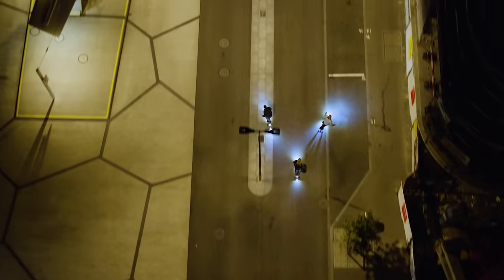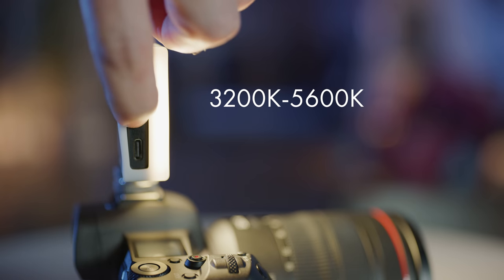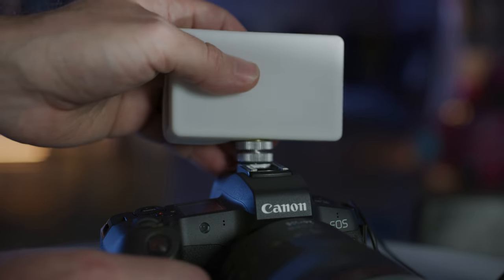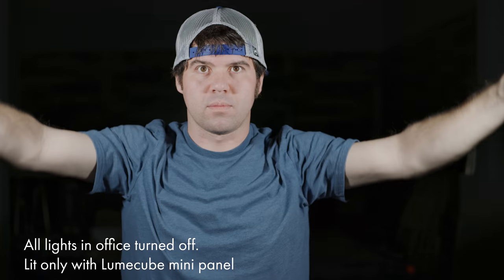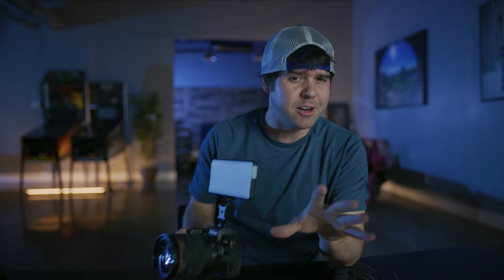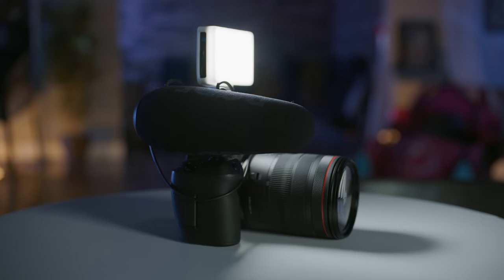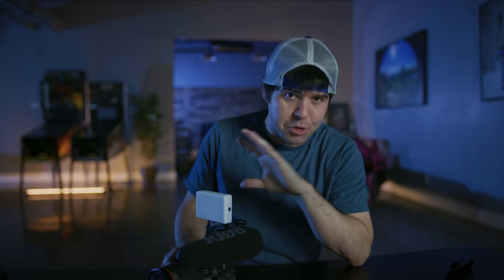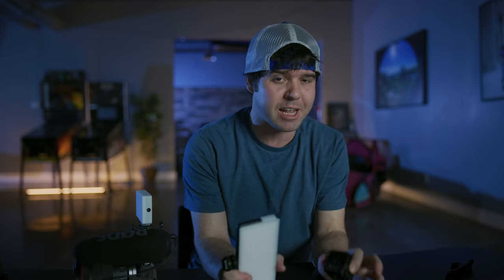The BEST On Camera Light - Lume Cube Panel Mini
The best on camera light just launched this week! The Lumecube Mini! It's the size of a credit card and can last up to 16 hours!
Lume Cube 2.0 (this is the light I filmed everything with in Switzerland)

Triple Shoe Mount
This is the mount we use to hook in the light and the mic to the DSLR camera.

Rode VideoMic NTG On-Camera Shotgun Microphone
This is the main on camera mic we use.